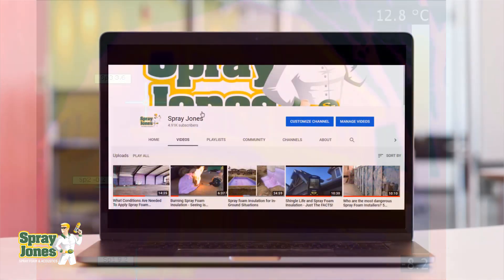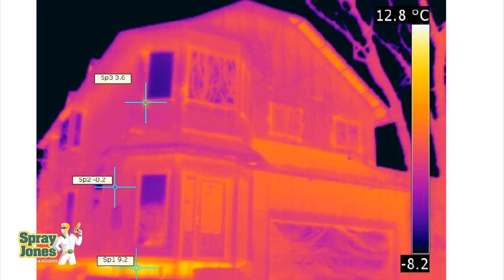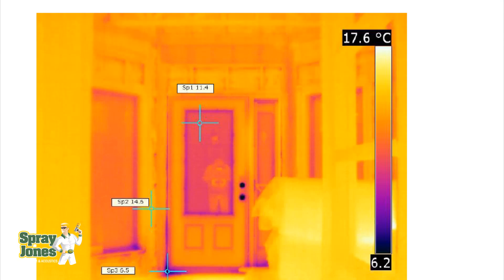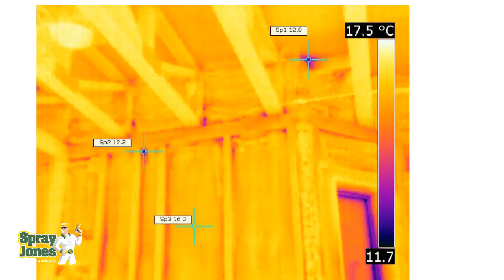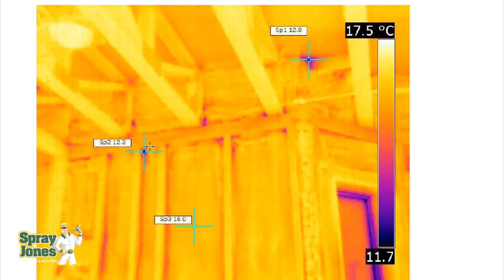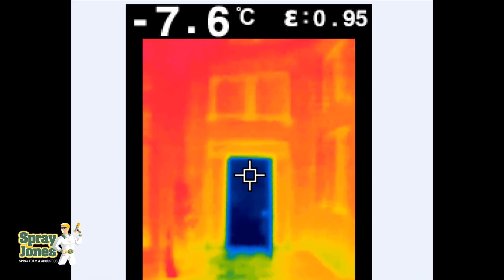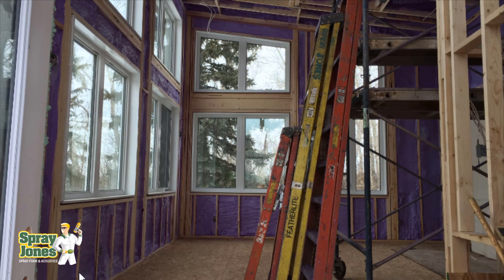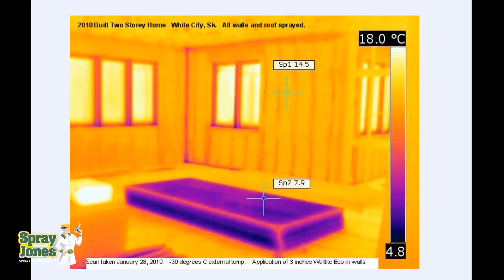Is Thermal Bridging Bad? | With Spray Foam Insulation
The thermal camera does not lie. Here you will see temperatures show up as colours in the image. This way we can tell how something is performing for heat flow. The results may shock you!

Why is spray foam insulation safe and effective?